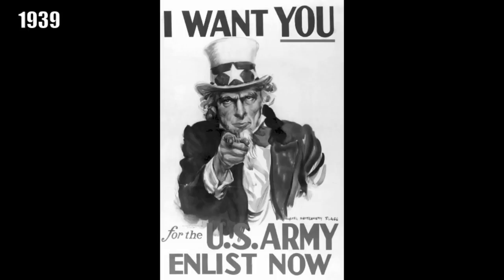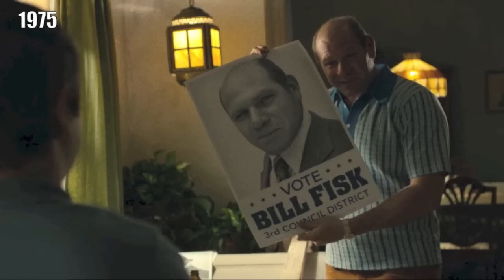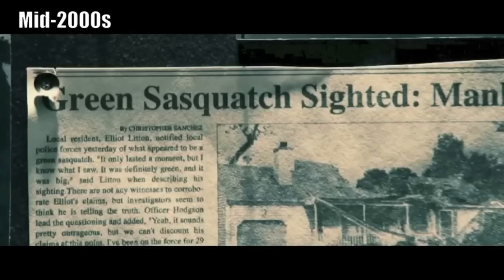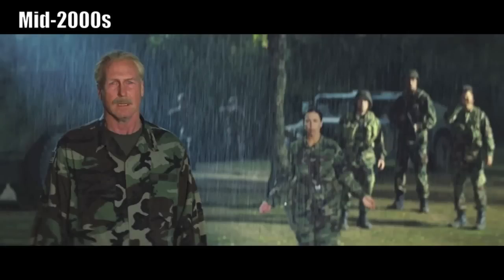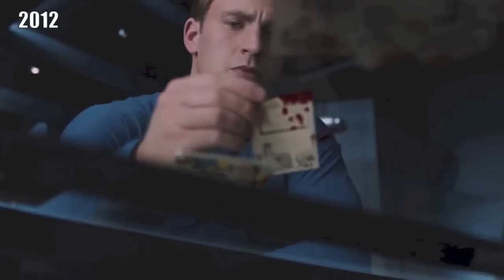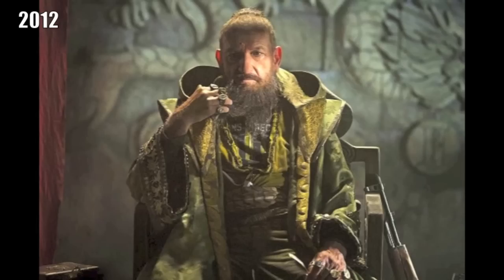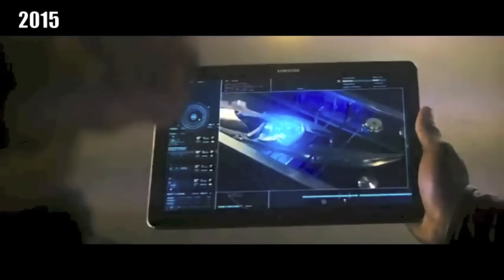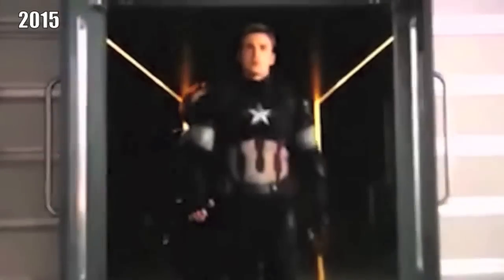MARVEL CINEMATIC UNIVERSE IN CHRONOLOGICAL ORDER (UPDATED EDITION)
So here it is. The MCU movies, TV shows, and One Shots all lined up in chronological order. I'm not gonna lie, this video took a ton of work to make, so I hope you enjoyed it.